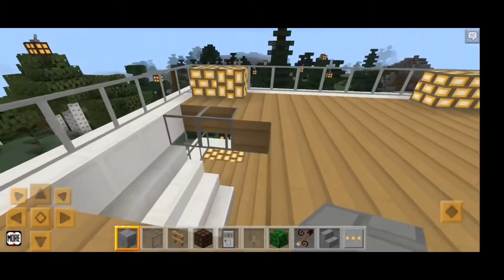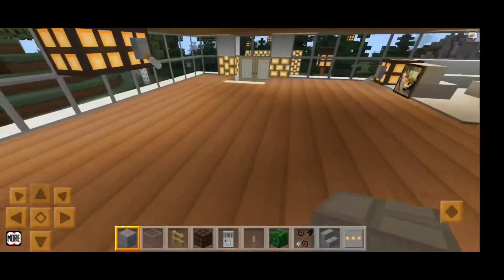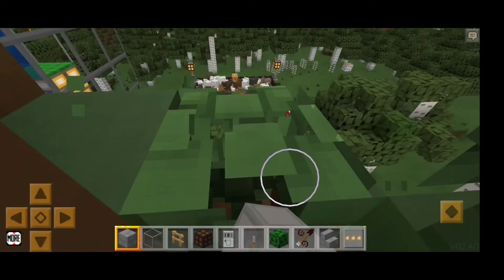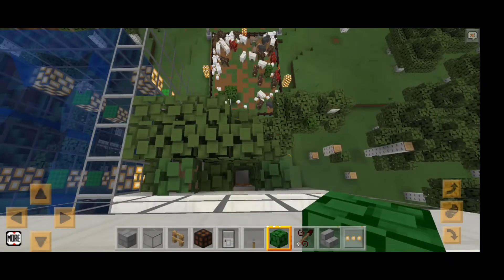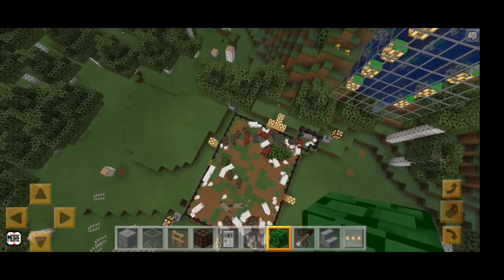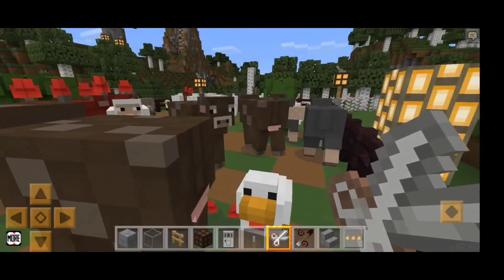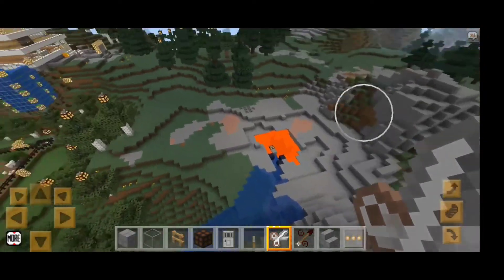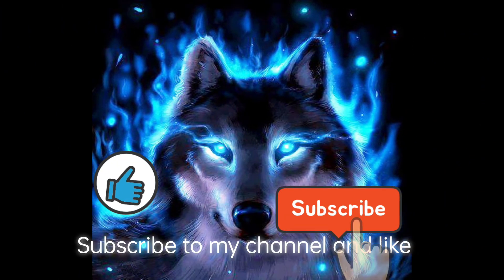Lokicraft part 2 (decoration)🛌